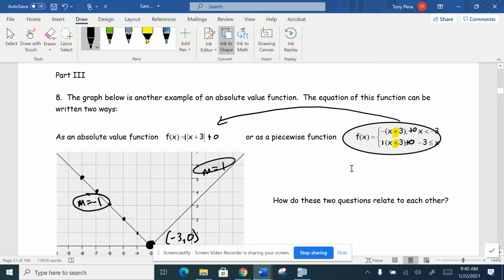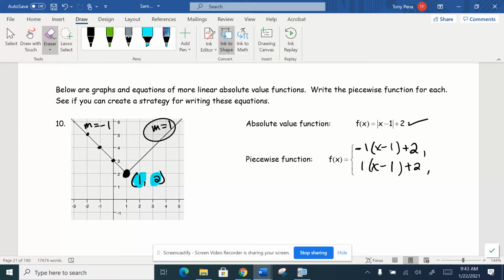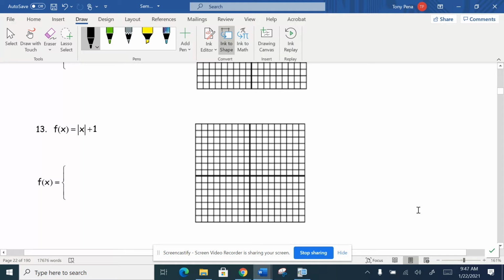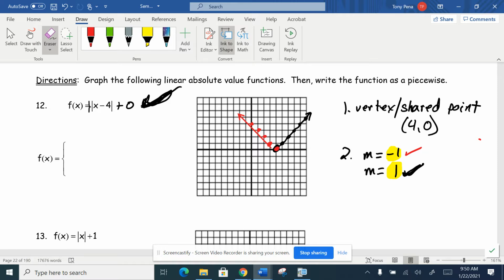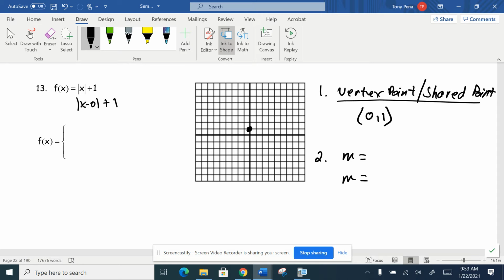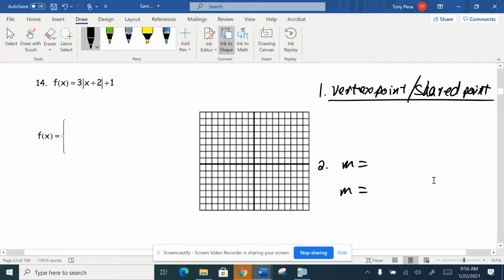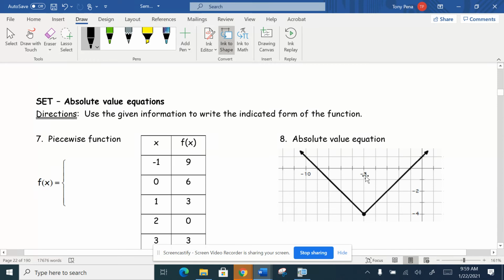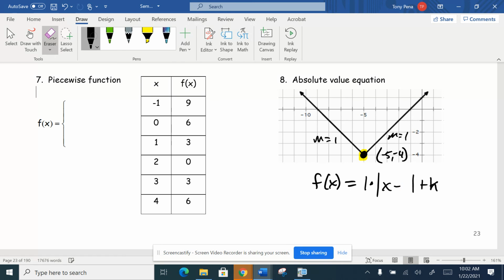4.3 - Day 2